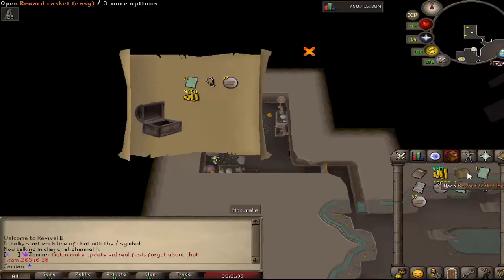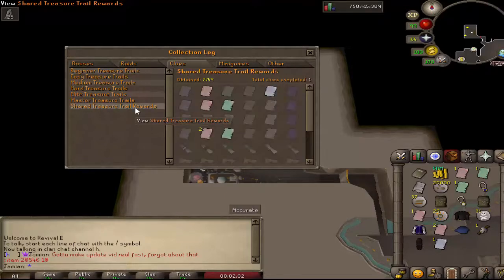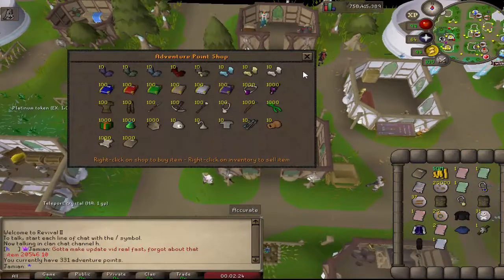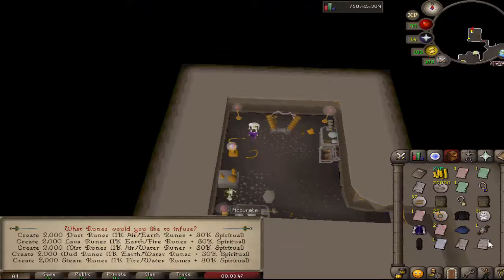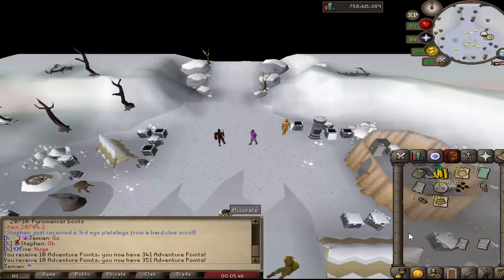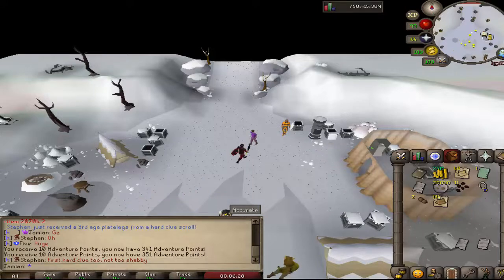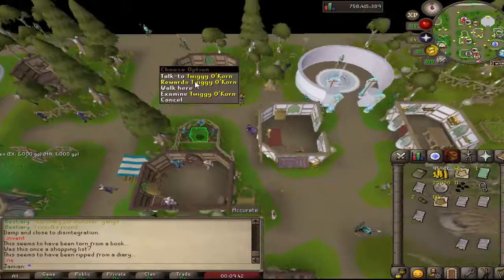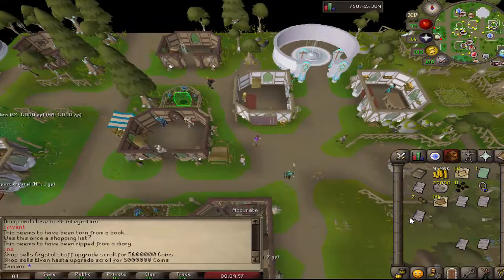[Revival II] Updates 5/20 "Collection Log"